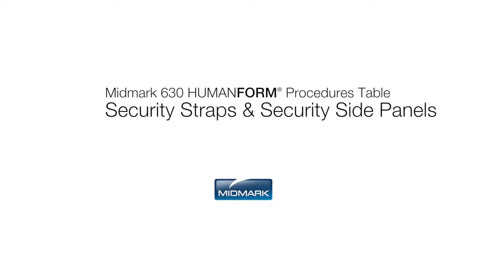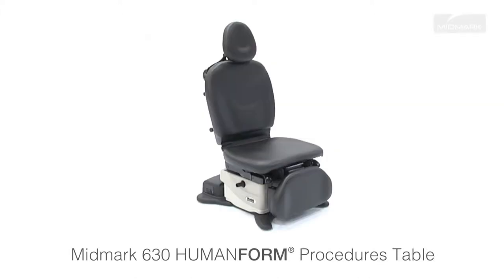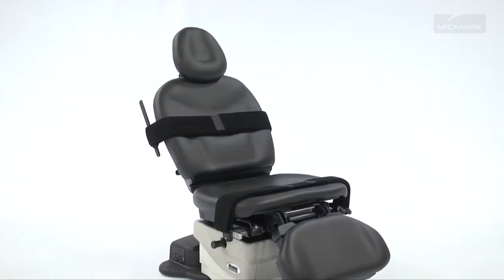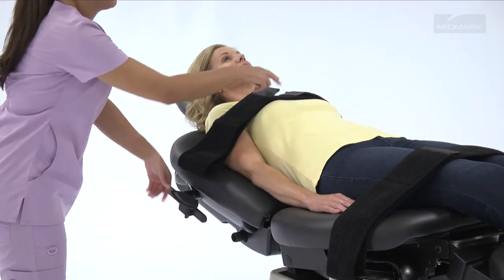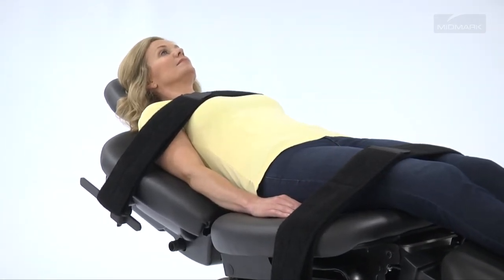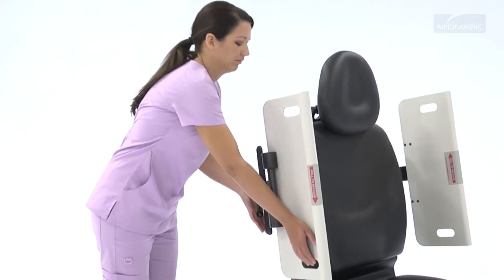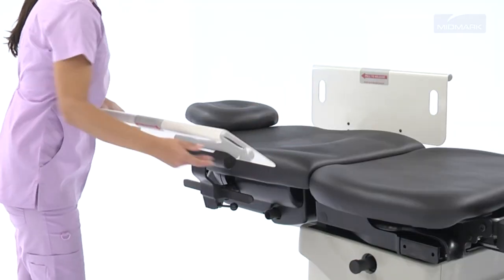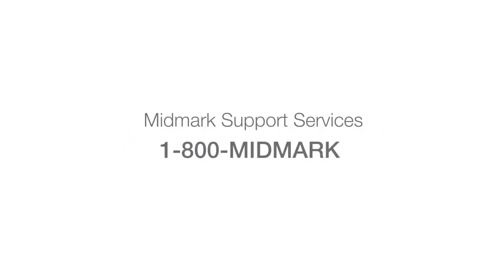Midmark 630 HUMANFORM® Procedures Table - Security Straps and Side Panels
Enhance your Midmark 630 HUMANFORM® Procedures Table with side panel and security strap accessories.

This video is an overview of the security straps and security side panels for the Midmark 630 HUMANFORM® Procedures Table. Always refer to the appropriate technical documentation for the complete list of installation requirements and instructions.

The Midmark 630 HUMANFORM® Procedures Table is designed to be easily enhanced with a variety of accessories to fit your patients’ and practice’s specific needs.

For procedures that require added patient security, your table can be equipped with either security straps or security side panels, depending on the needs of the procedure.

Security straps for the Midmark 630 HUMANFORM® Procedures Table are designed to improve patient safety by securing the patient to the chair before, during and after procedures.

Security straps come in a set and are situated at the patient’s chest and hip during use.  Their width and location are adjustable, accommodating most patients’ physical needs.

Attaching security side panels to your 630 procedures table provides a safety barrier at the sides to help keep patients secure and reduce anxiety during procedures.

When the panels are in the vertical position, they are designed to give patients extra side-to-side security.
With the table in the flat position, the side panels can be folded flat with the table and can serve as an extra work surface.

For more information about accessories to enhance your Midmark 630 HUMANFORM® Procedures Table, contact Midmark Support Services at 1-800-MIDMARK.